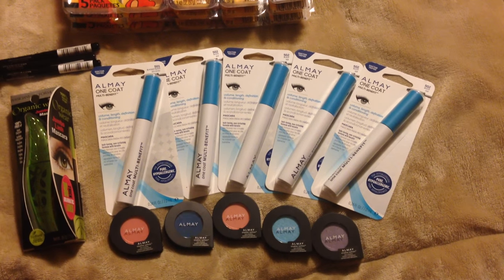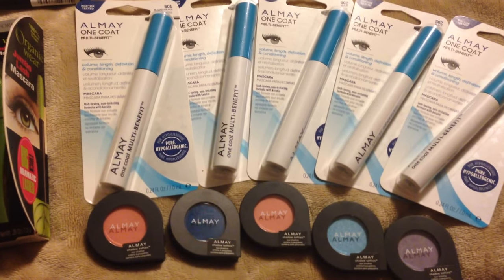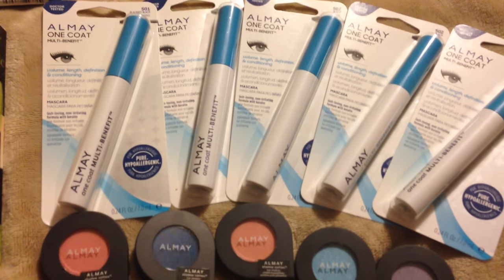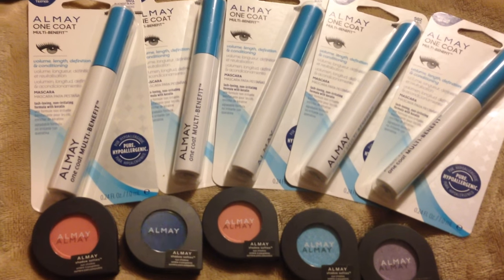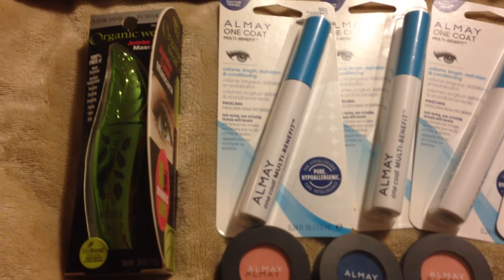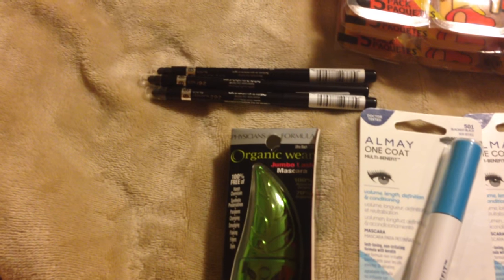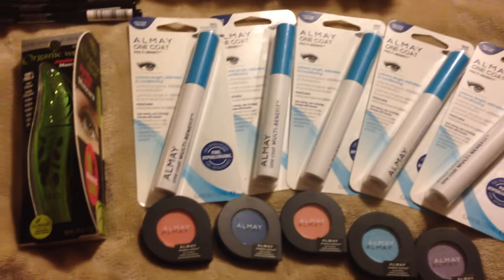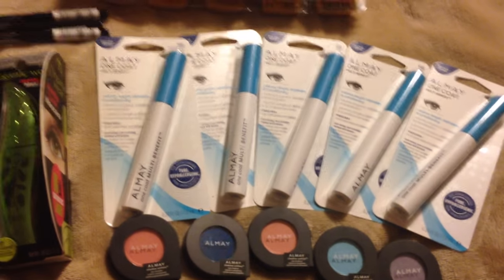CVS Coupon Haul 6/14/2016